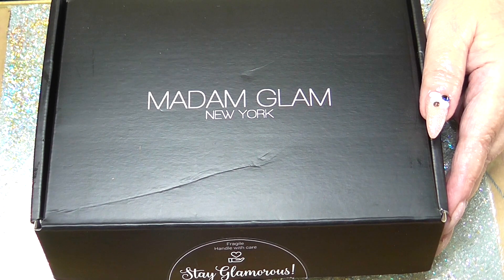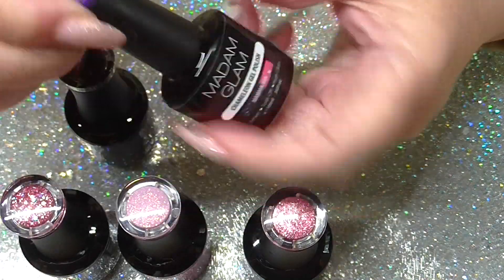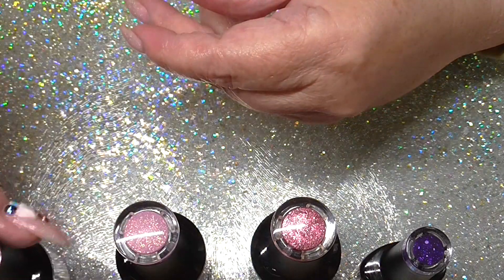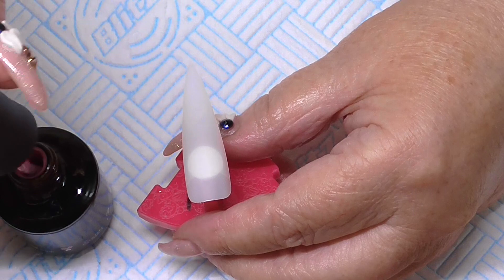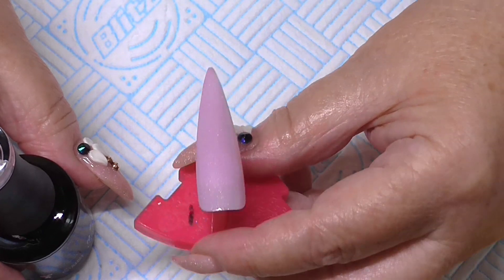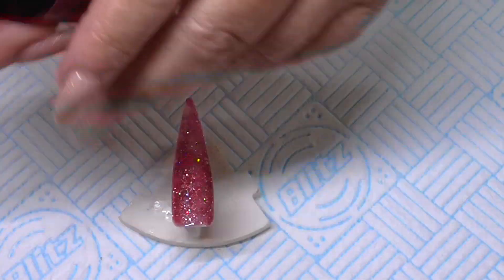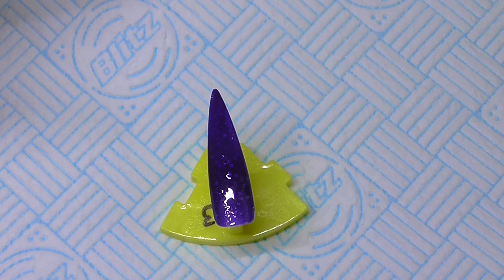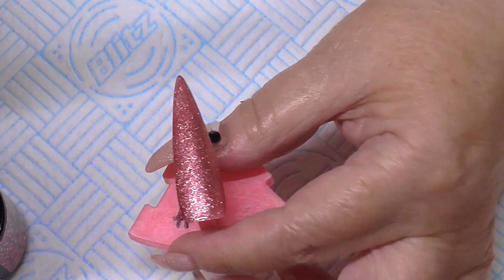PINKS FOR LIFE ( gel polish )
Hi everyone today my video is for a breast cancer charity from Madam Glam they will donate $1for every bottle sold in pink.

LINKS TO COMPANIES I USE:

NAIO NAILS:
Websites:

LINK TO MADAM GLAM and quote UNIQUENAILZ30 for the discount to apply !

I have a discount for 10%which is AFRW10